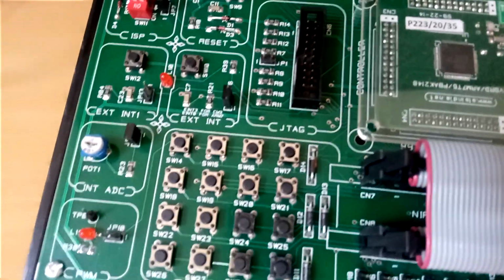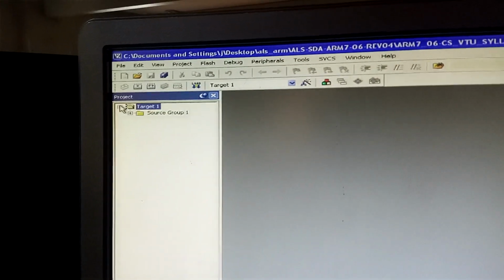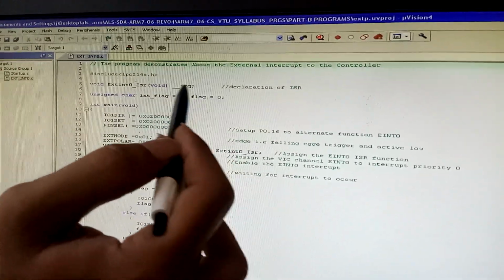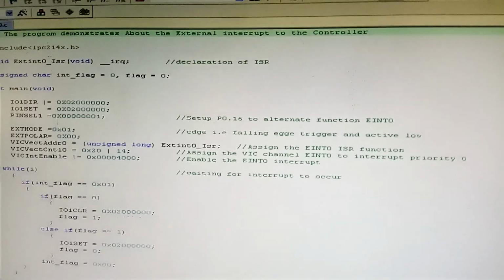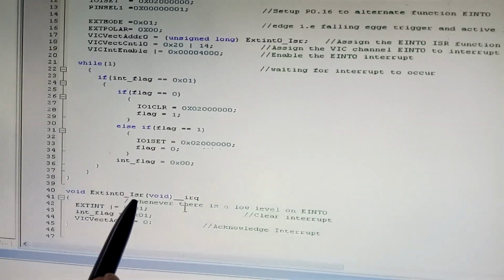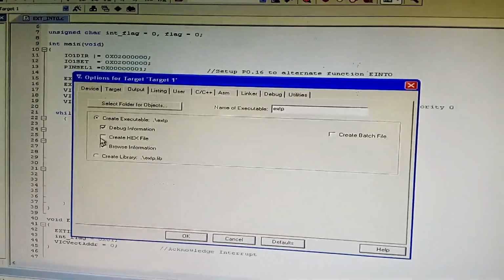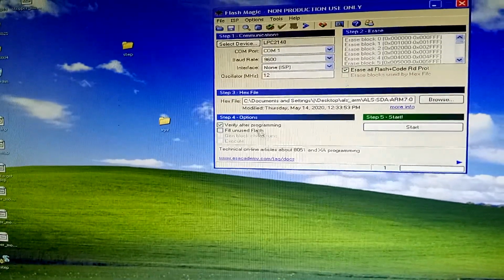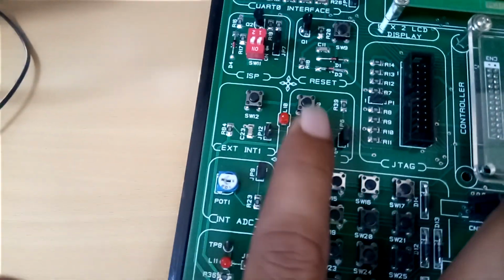Demonstrate the use of an external interrupt to toggle an LED On/Off.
Conduct the  experiments on an ARM7TDMI/LPC2148 evaluation board using evaluation version of Embedded 'C' & Keil Uvision-4 tool/compiler.